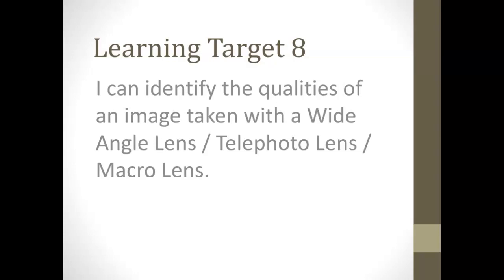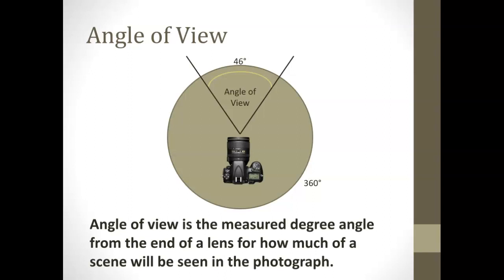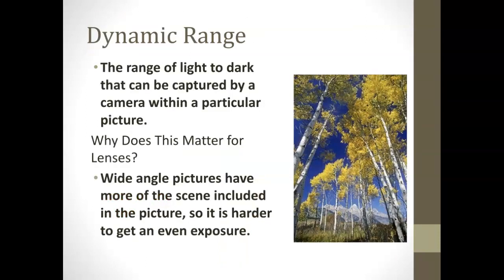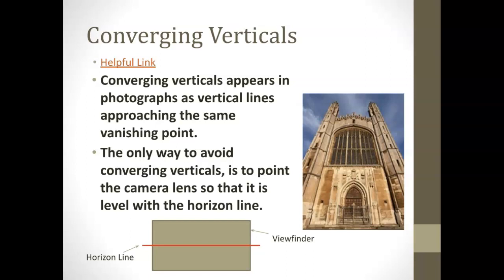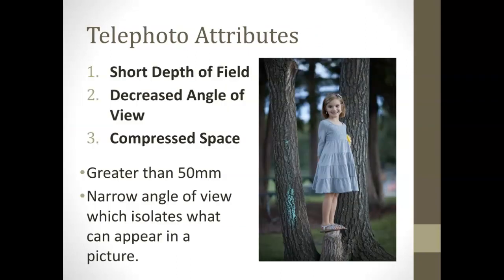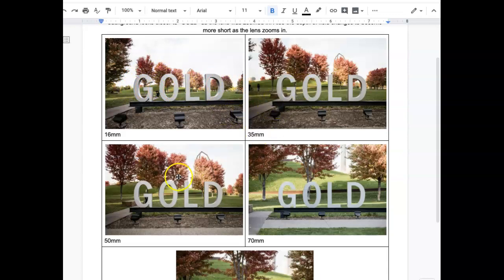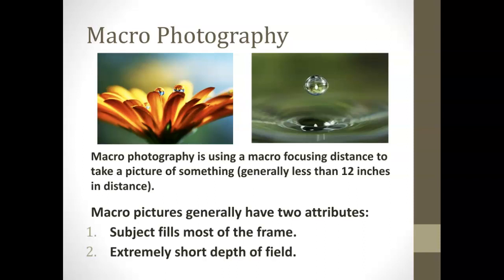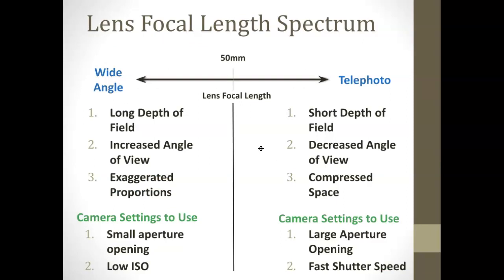Unit 2 - LT8 - Focal Length